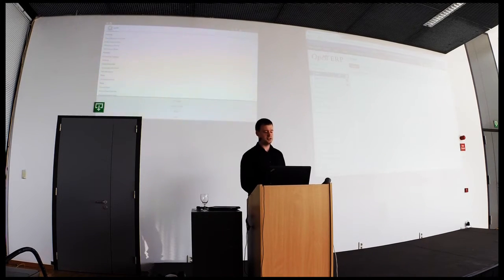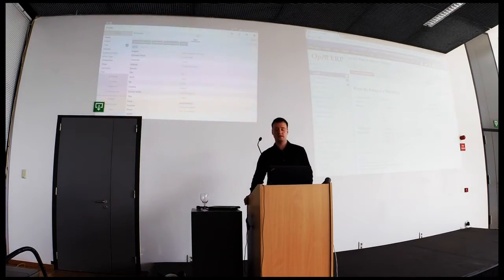mERP - Odoo mobile application - Open Days 2014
On Open Days 2014 Xpansa Group presented Odoo Android application - mERP.